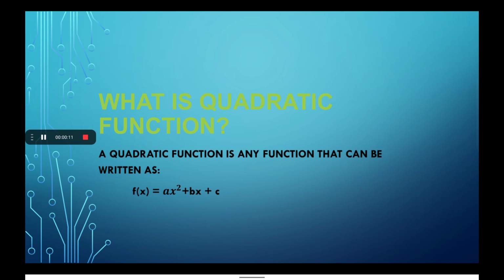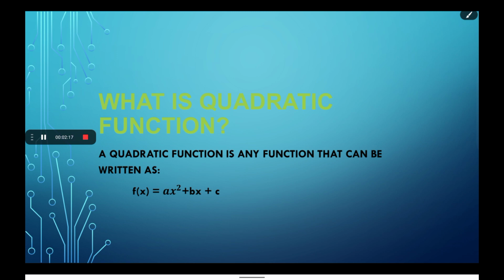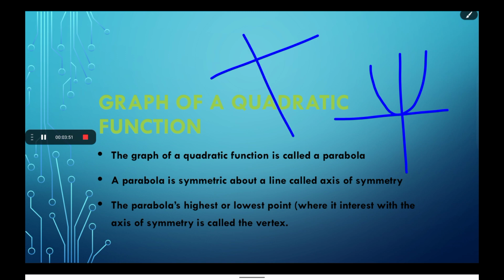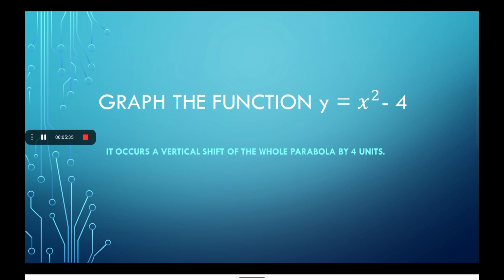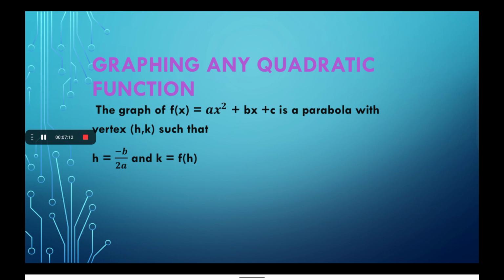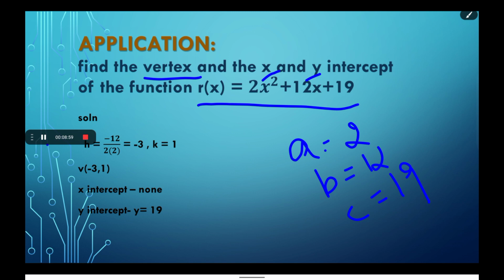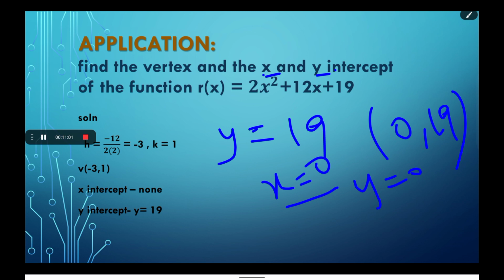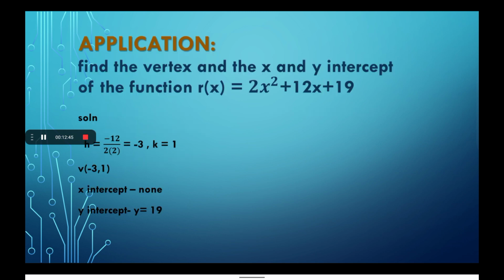Quadratic function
In this video I briefly explained about the topic quadratic function.  I hope you all understand this topic.  Thank you